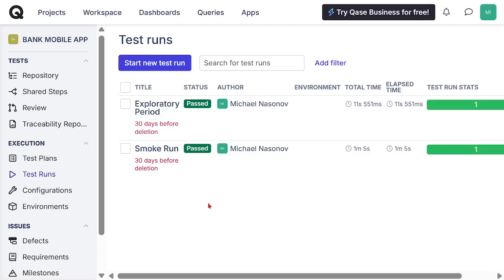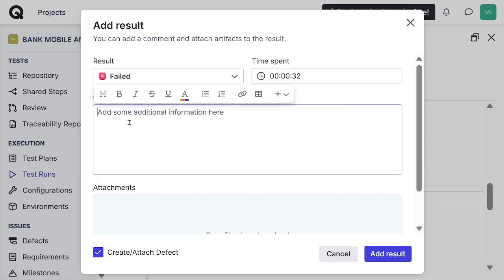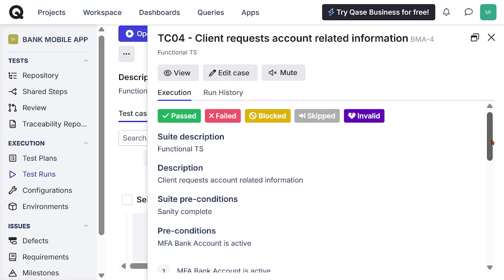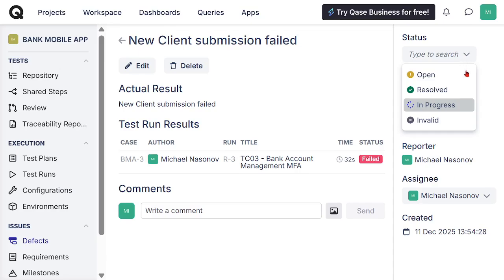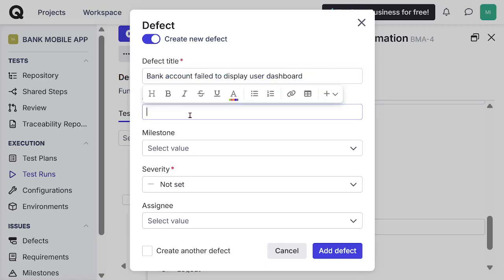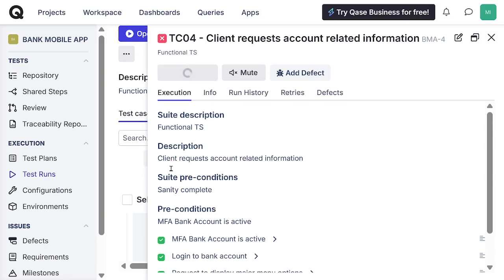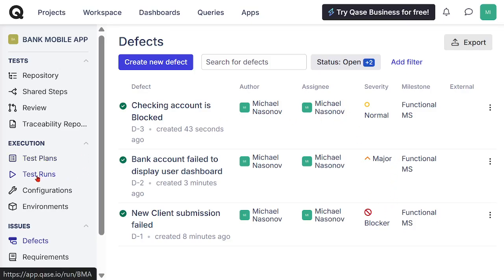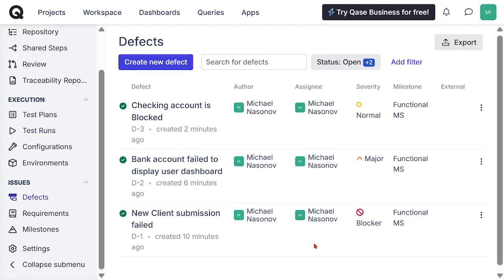QA069: Defect Life Cycle Management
Qase Defect Life Cycle Management Demo